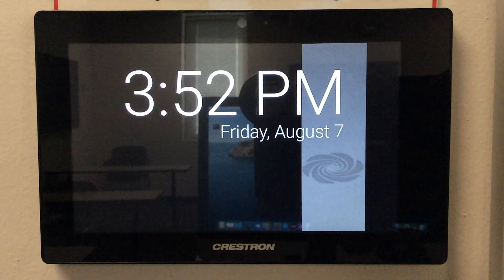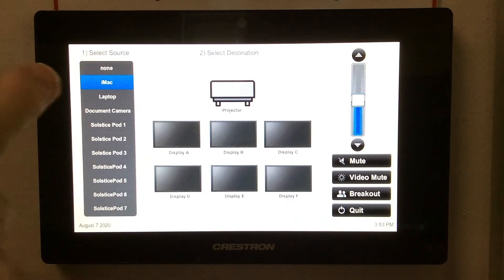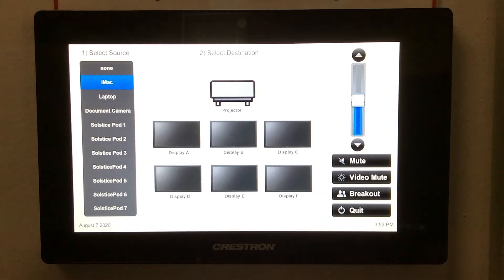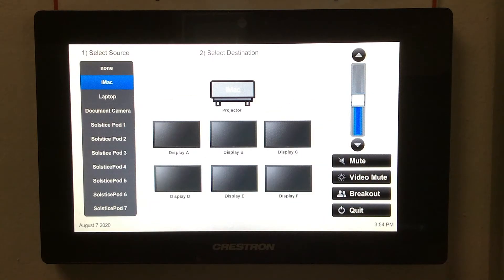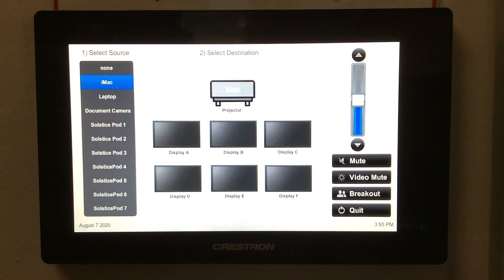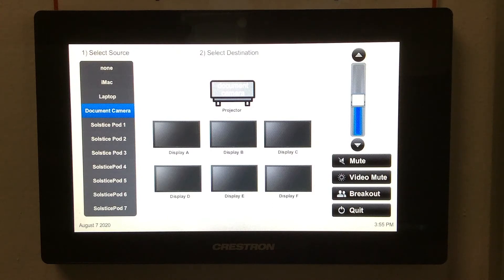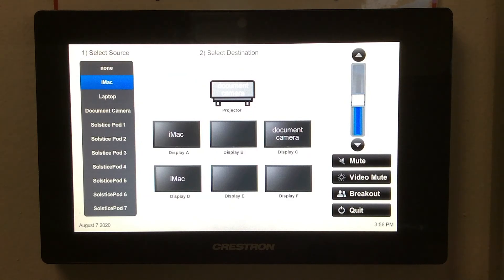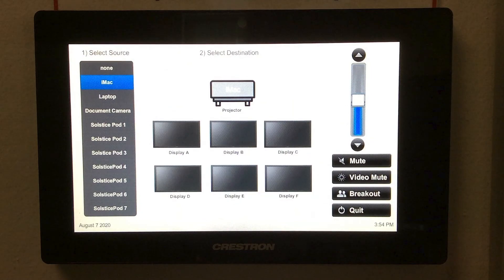How To . . . Use the Crestron Touch Panel